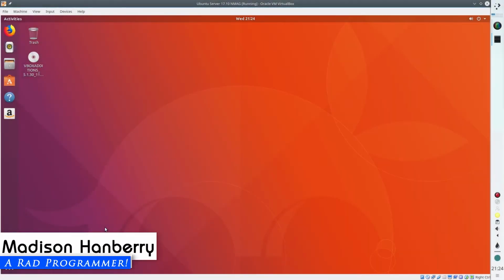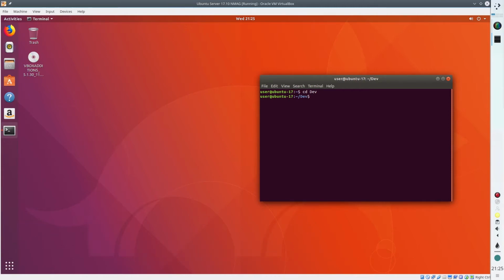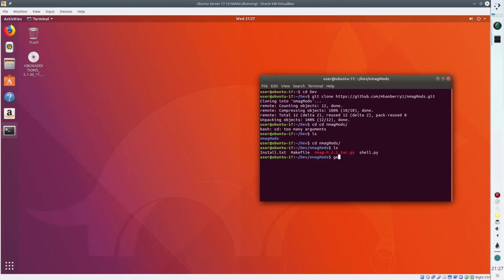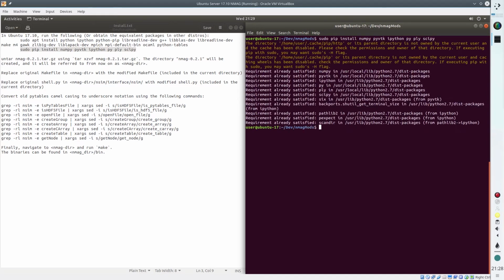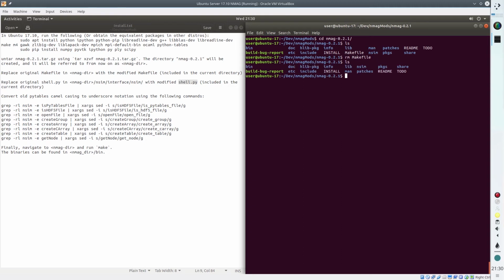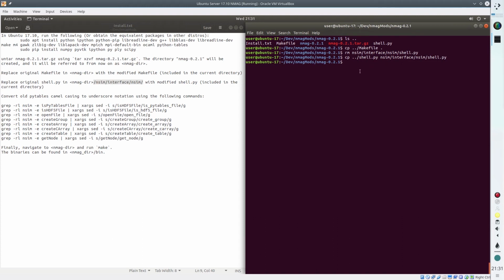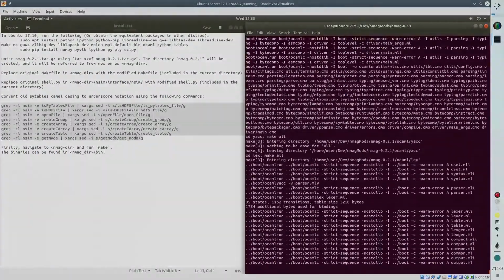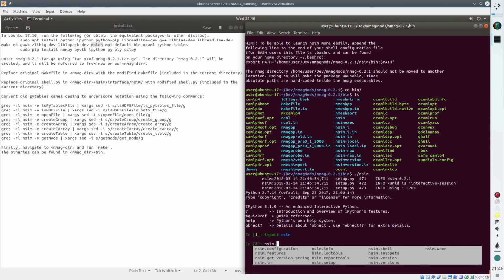How To Compile NMAG w/ Rhotate | Sudo Up: The Call Stack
Music Resources Usually Used:
Sound Effects Resources Usually Used:
- Freesound.org
- Soundbible.com